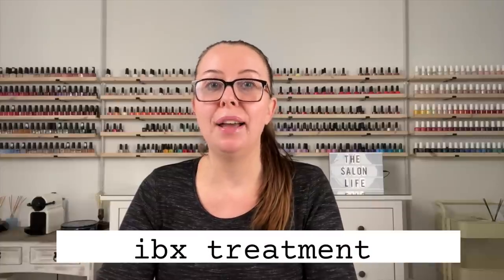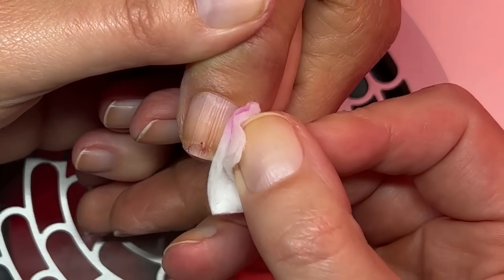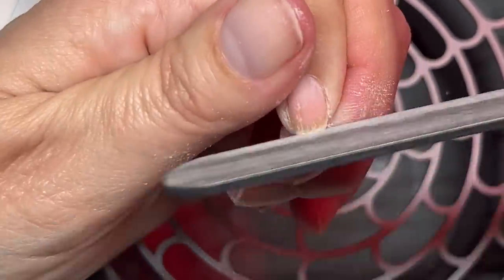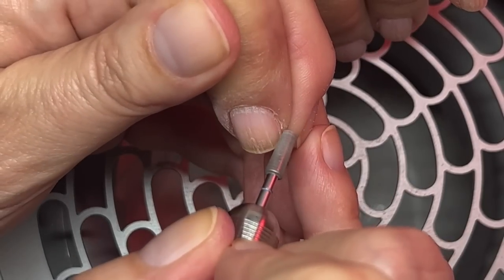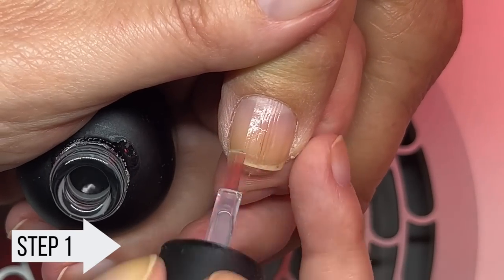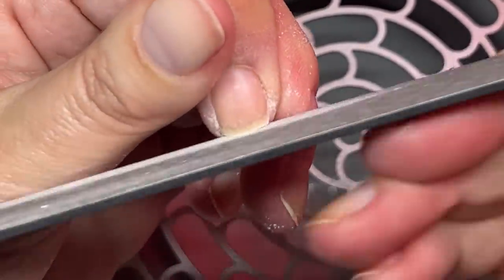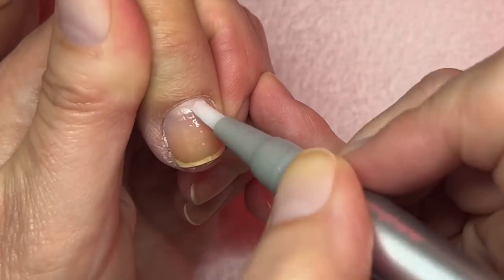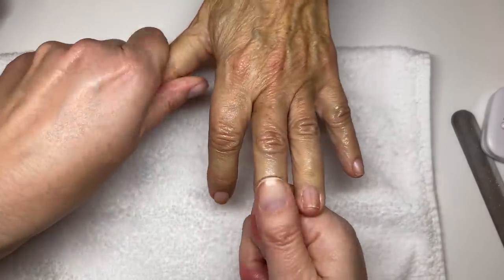How to effectively condition dry, brittle nails! Start TODAY!!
ISDIN Si-Nails Nail Strengthener 2.5ml
ISDIN SI-NAILS Nail Strengthener Cuticle Serum Treatment with Hyaluronic Acid
Urea based moisturiser for dry hands
"Glove in a Bottle" protecting lotion for frequent hand washers (non greasy and absorbs immediately)

Filing nails in 1 direction?
Filing nails in 1 direction rule has been debunked a while ago.
What matters when it comes to the finish of the free edge is a grit and not direction.
I finish with a buffer block on the free edge so the end if beautiful and smooth. As you can see non of my clients (and myself) have any issues with peeling or damage.
Also peeling comes from nail surface damage or nail weakness and not how the nail is filed on the end.
Damaged nail is like a loose fabric.  It is very flimsy and fraying all the time. Strong and healthy nail is like a tight fabric that is reinforced with waxes so it doesn’t fray.
That’s why warm oil soaks are so important for damaged and peeling nails. The oil fills in spaces between the fibres keeping it all together.